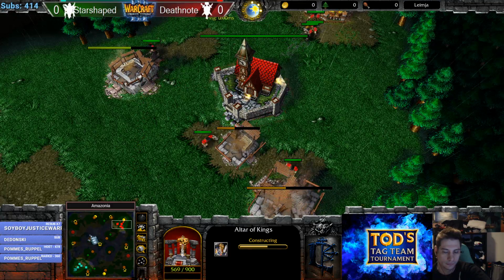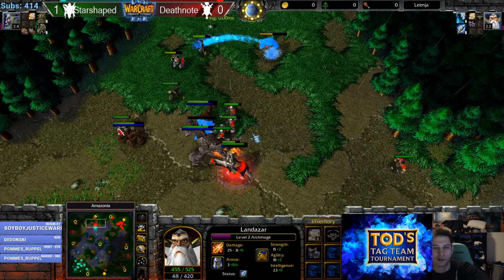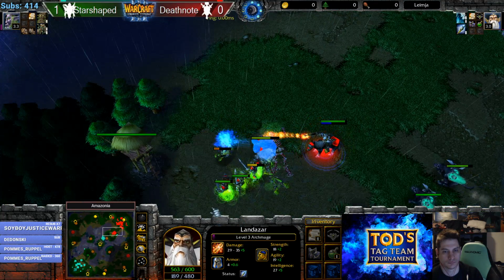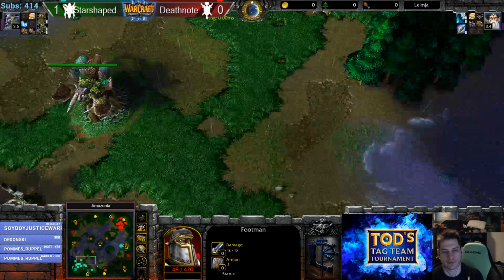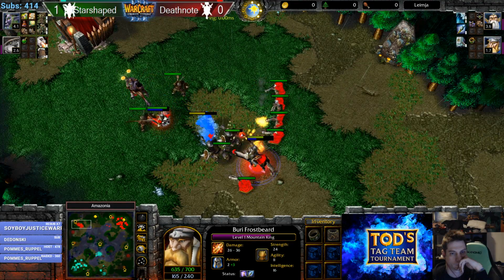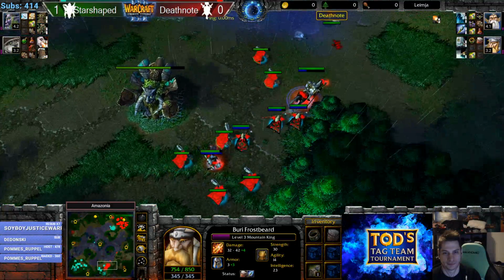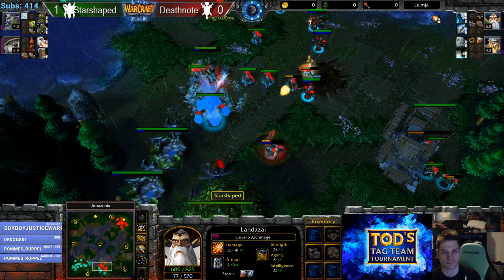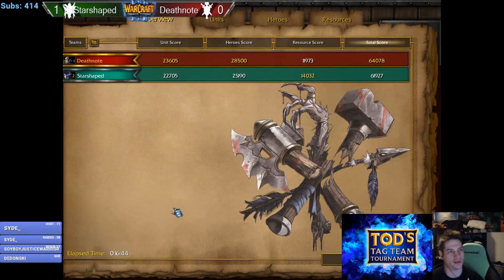Deathnote vs Starshaped #2 - Amazonia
Follow Twitter for news, updates and posts when I go live